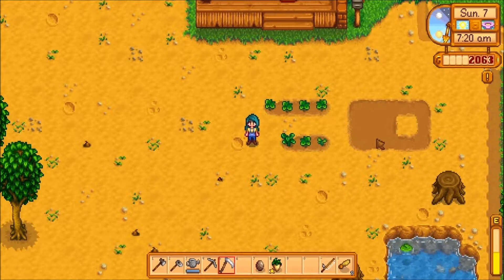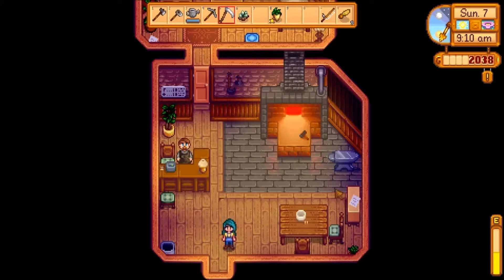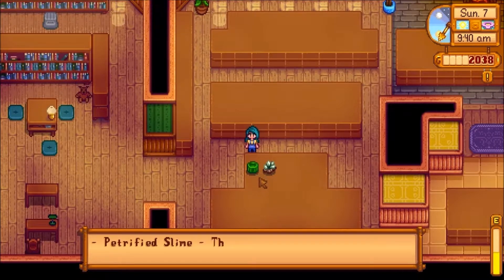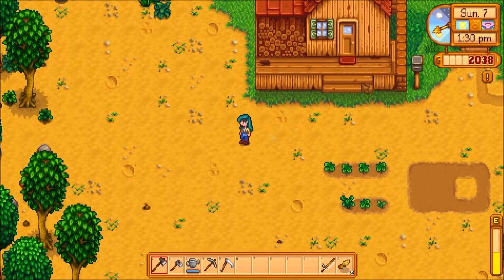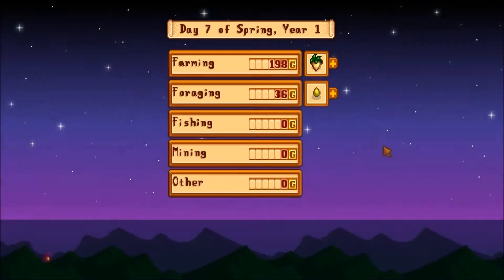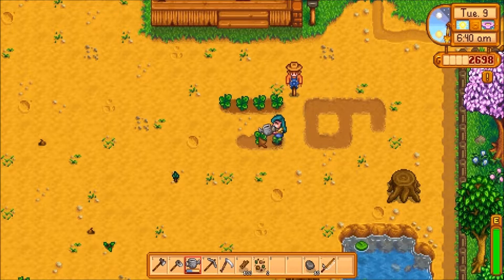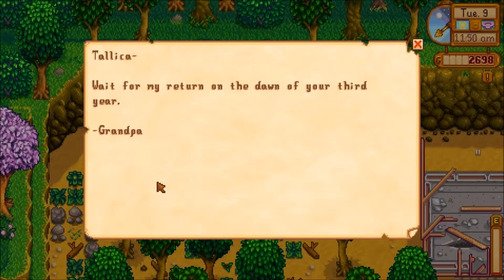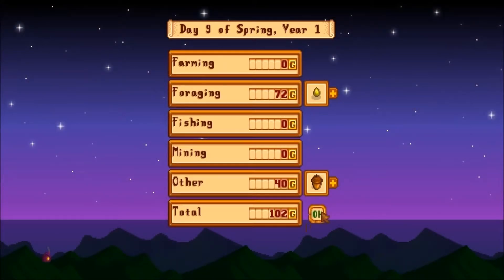I GOT MY DOG BUDLEY | Stardew Valley | Part 4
OMG i didnt think i would get a dog!